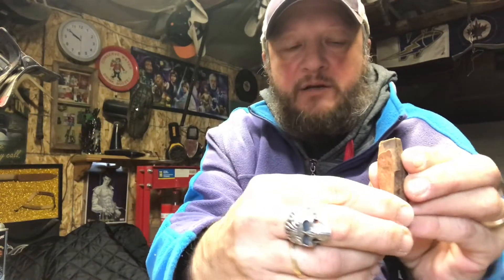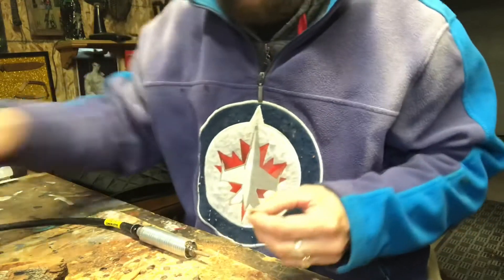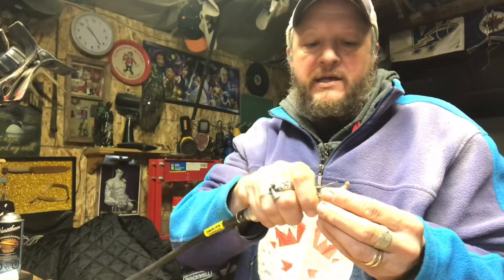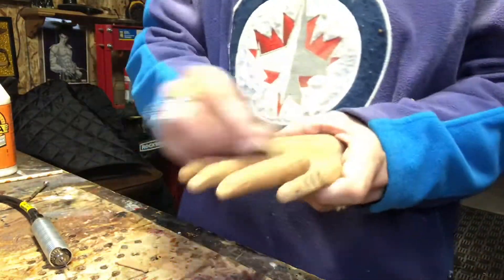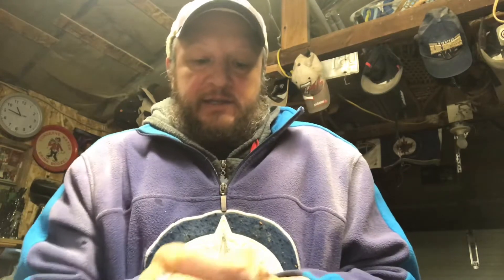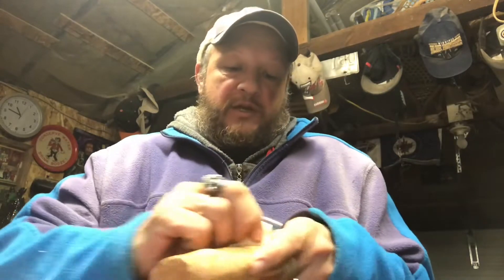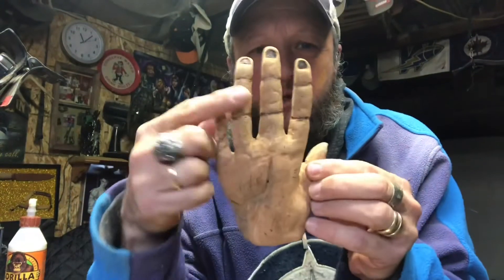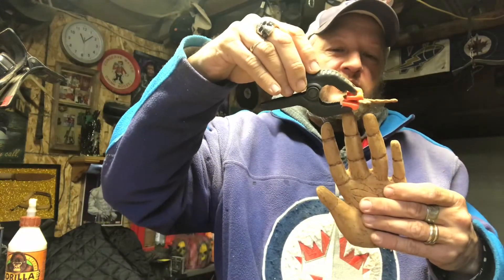Finishing up the hand and working on the dragonfly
Lots of work left todo paint and epoxy next